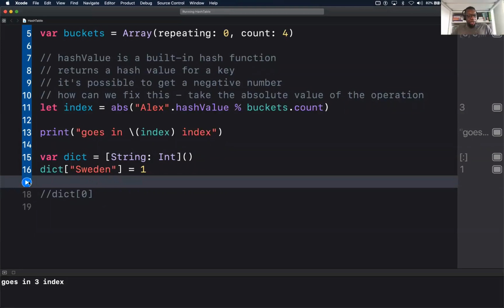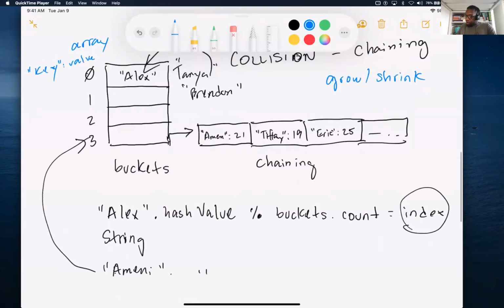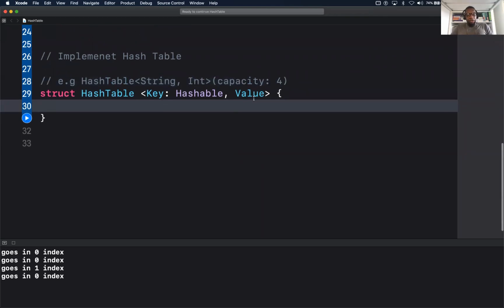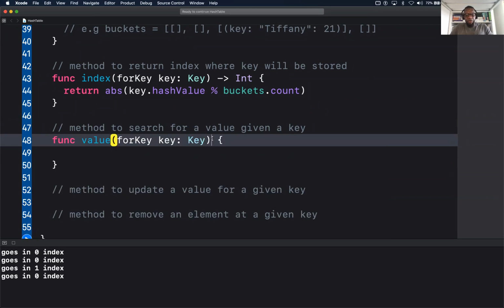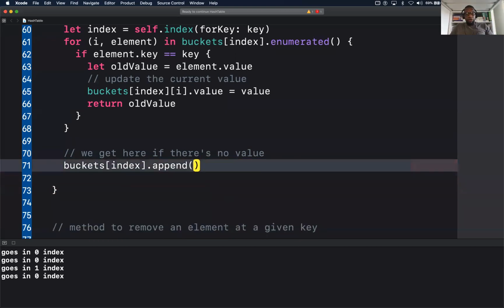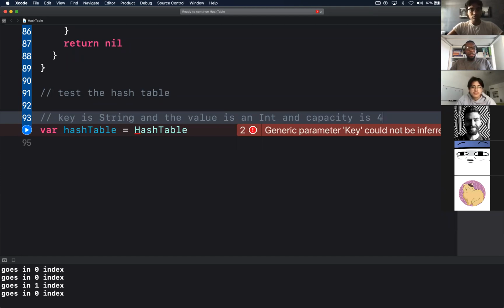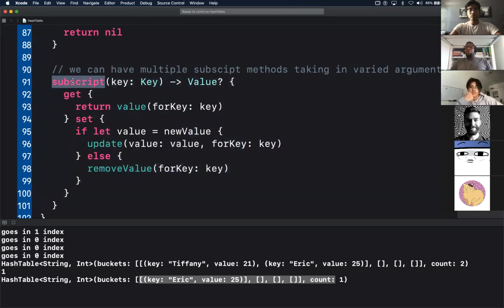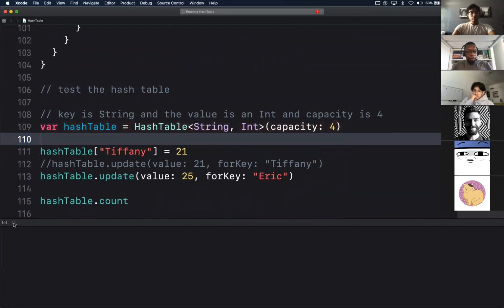HashTable Implementation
Swift Algorithm Club: Hash Tables